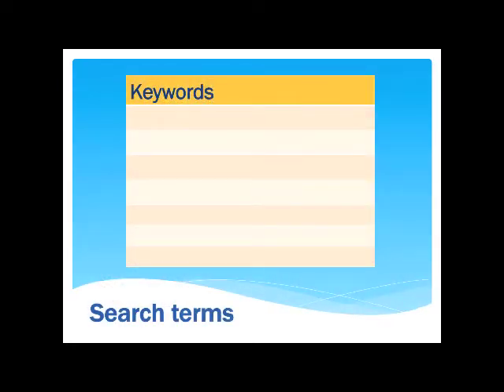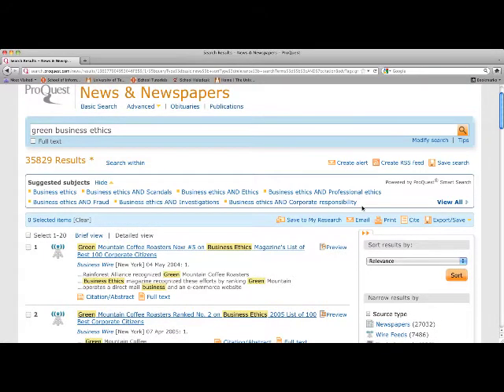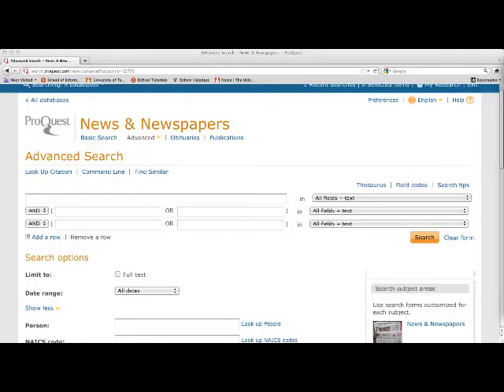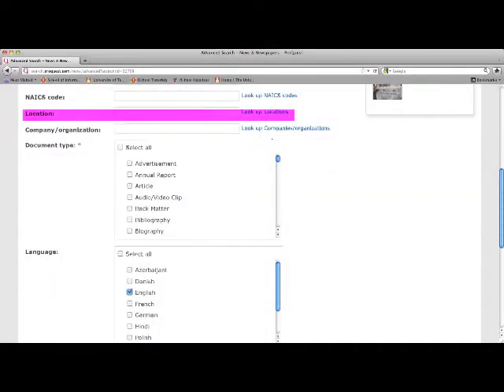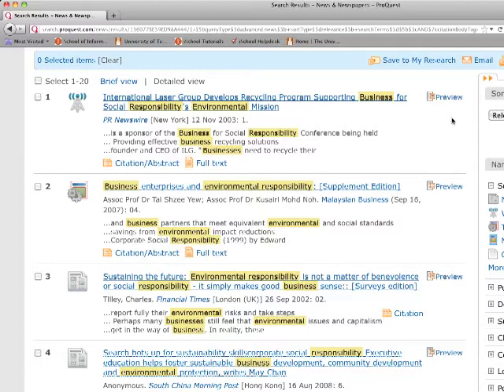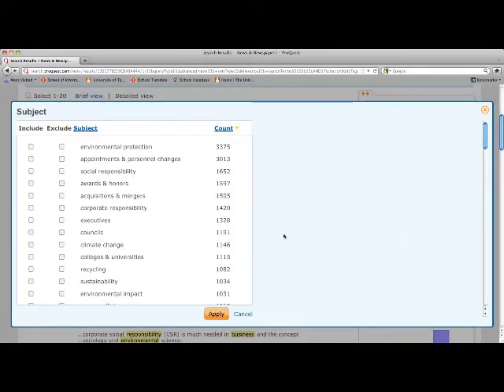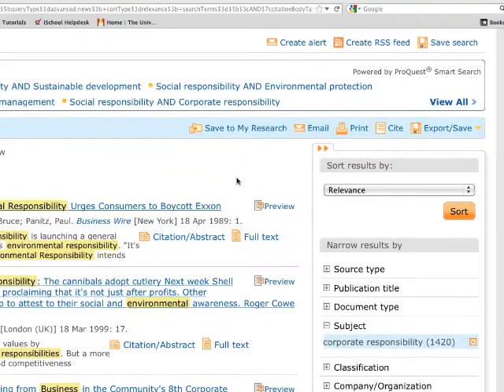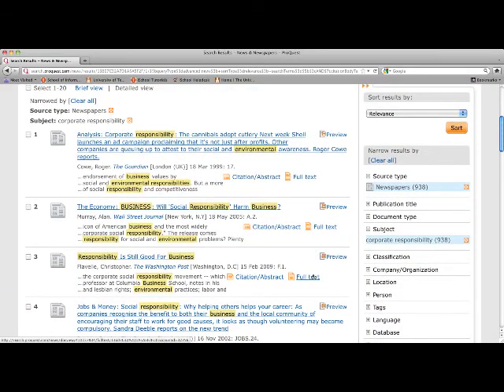Proquest Newspaper Database Tutorial